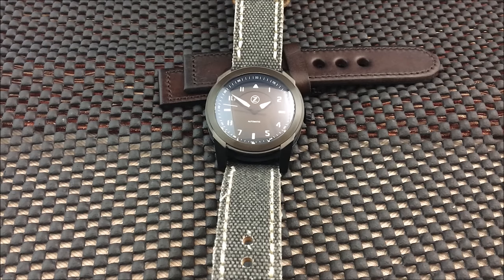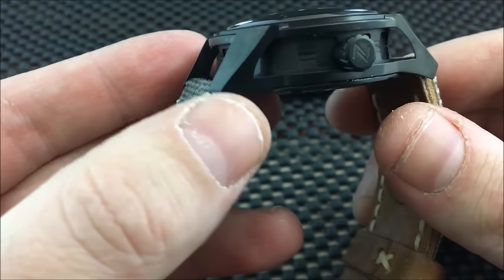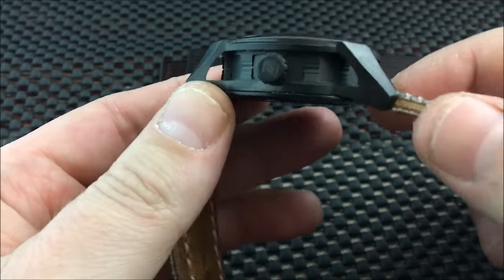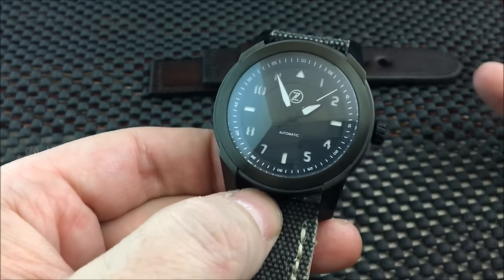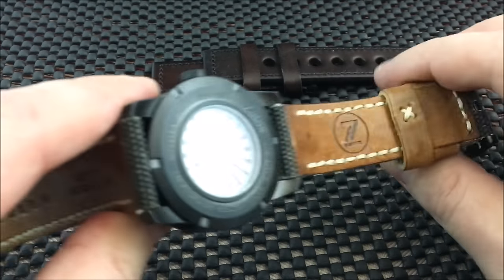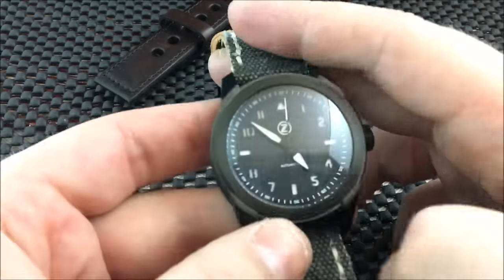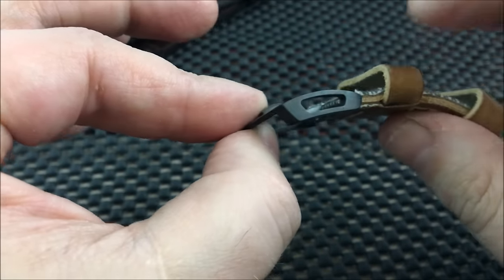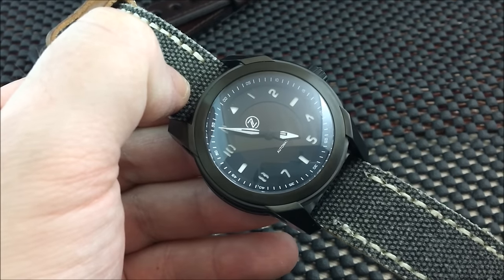Zelos Eagle E-1A Review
Here is a video look at the newly released Zelos Eagle E-A1, a watch designed with inspiration from a fighter jet. The case is certainly unique and the quality is excellent. Check out more including updated thoughts and comments, specs and photos